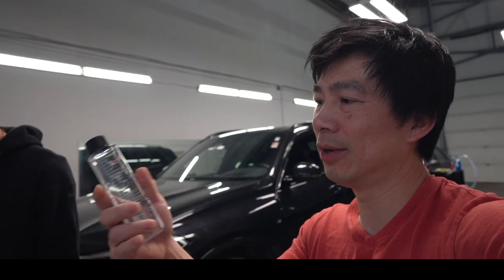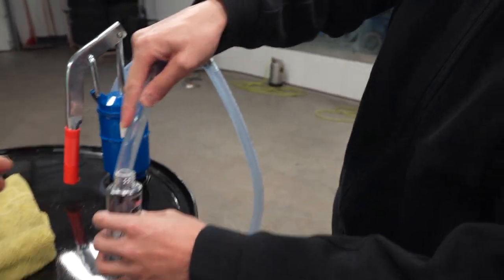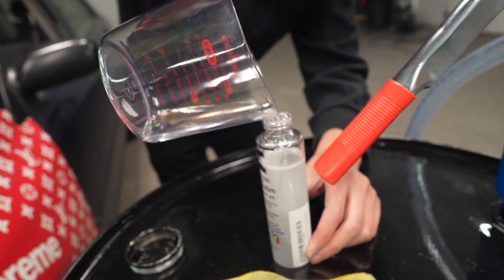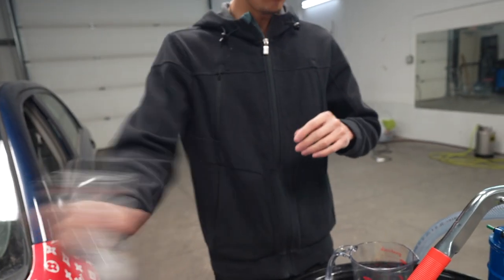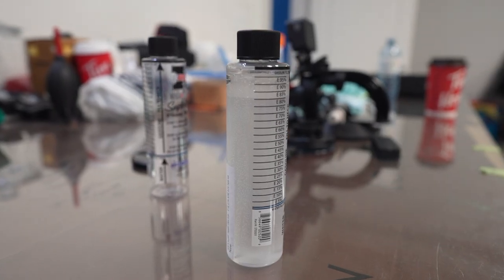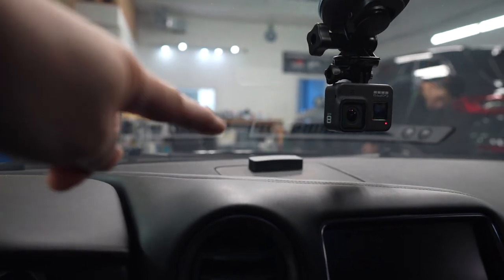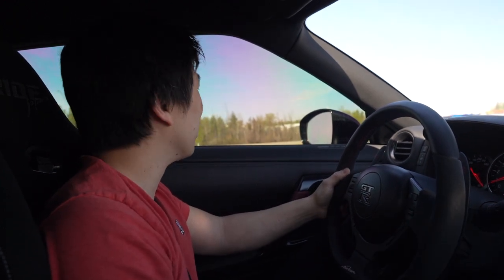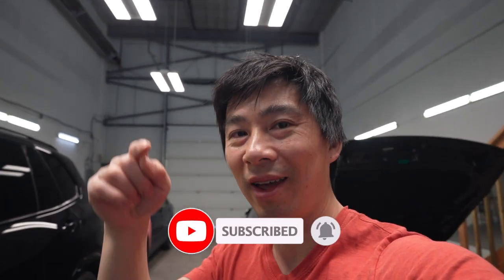Is E85 better than 94 Octane on the 1320 plus how good is pump E85?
In this weeks vlog we try to find out how much better is E85 on the 1320.
Plus how good is our pump E85?